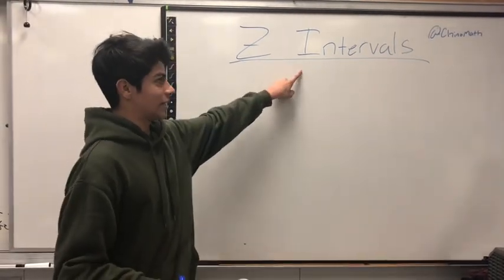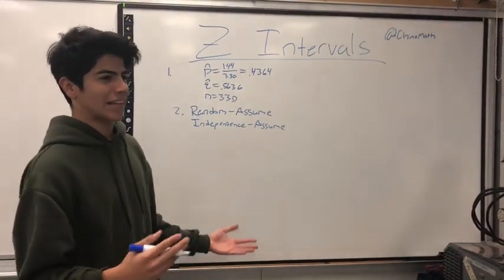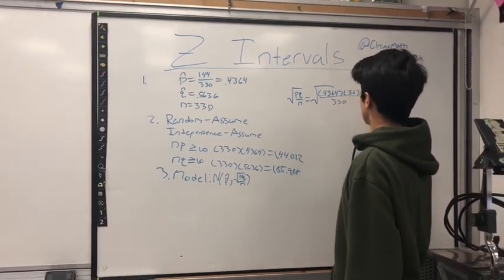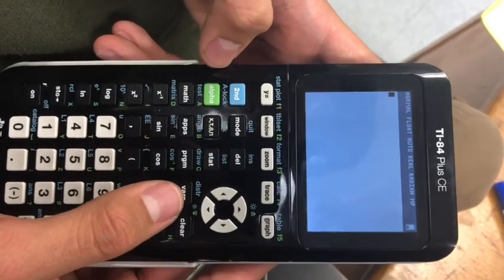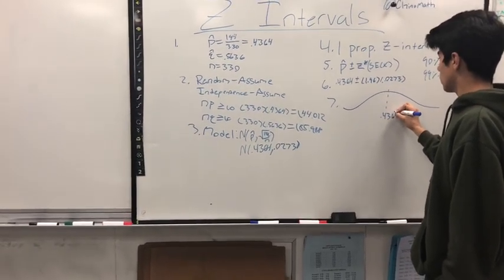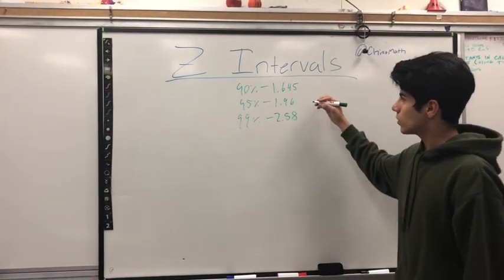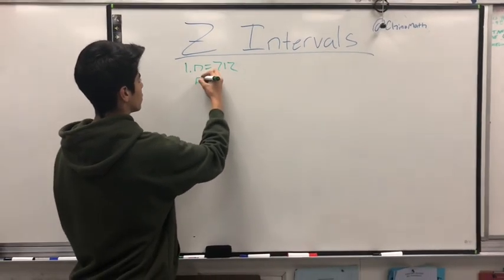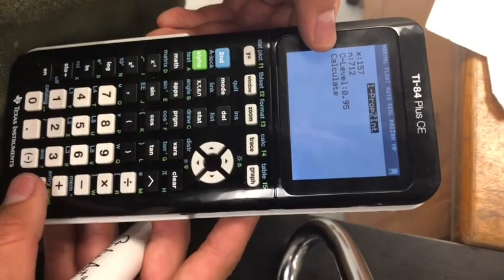1 Proportion Z-Intervals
Z test video coming soon hopefully. Ttyl